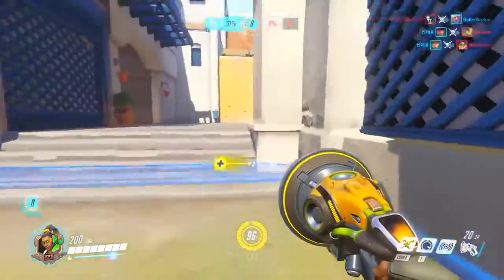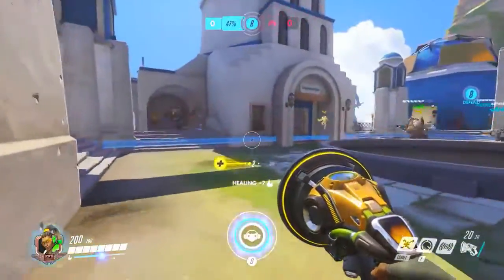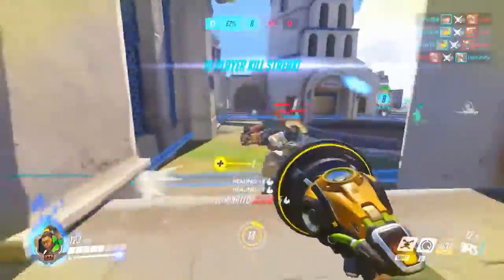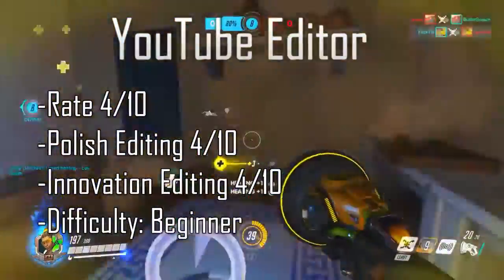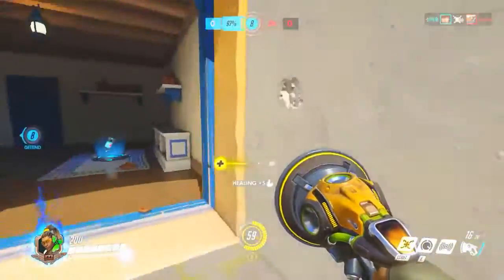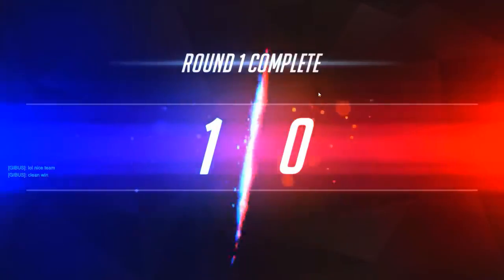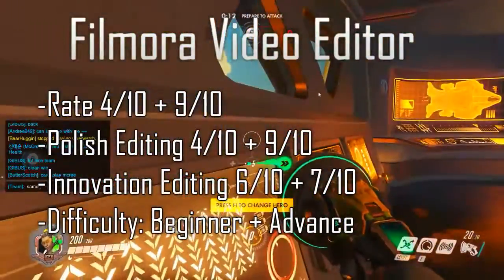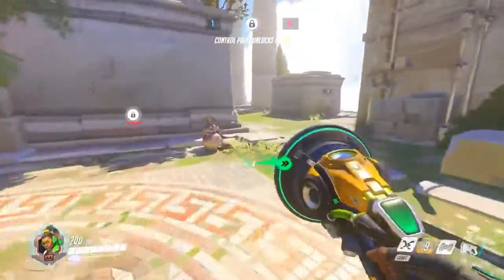Top 5 Free Editing Software - 2016~2017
A recommended list of the current top 5 free video editors that small YouTubers will benefit from. The video editors will be graded based on Difficulty, Innovation, and Polish.

AStute

Outro Music
EDMentals